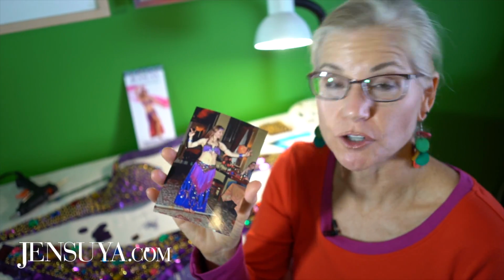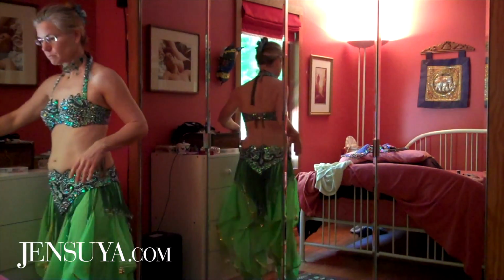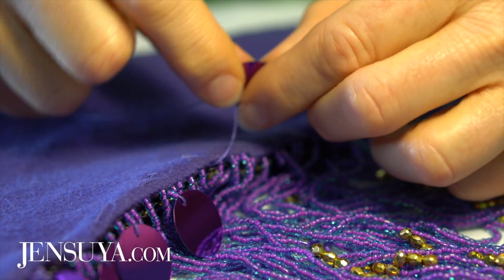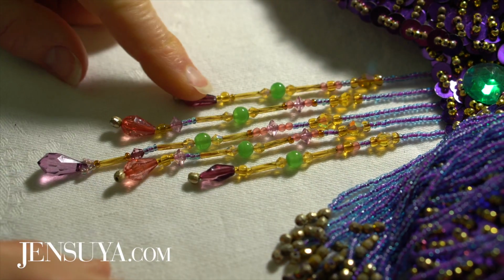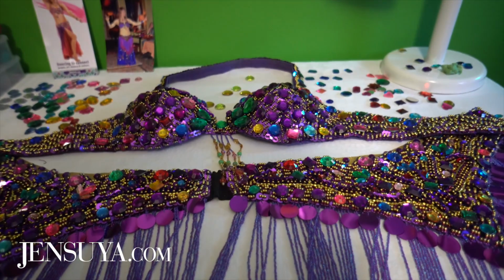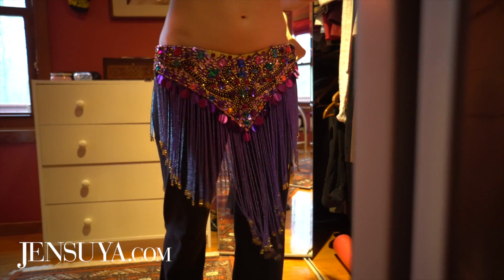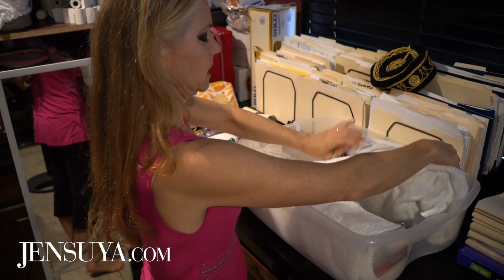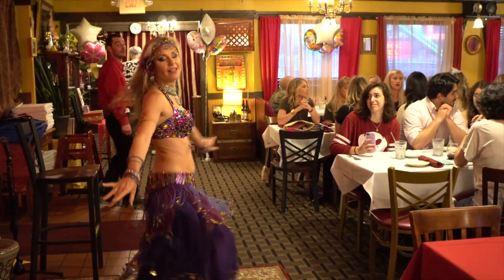Pro Belly Dance Costume Makeover - Jensuya Belly Dance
Pro Belly Dance Costume Makeover shows how give your belly dance costume a facelift and transform your old belly dance costume into a professional belly dance costume.  In this belly dance costume tutorial, Jensuya shows how to overhaul a Turkish belly dance costume to make it look like a professional belly dance costume.  Copyright, Robert Peak Design, 2018.

Filmed on location in Berkeley Springs, Charles Town, and Martinsburg, West Virginia, and Turkey.

Tacky stuff
Hot glue gun
Wild Harissa